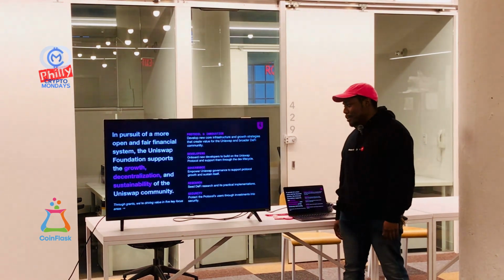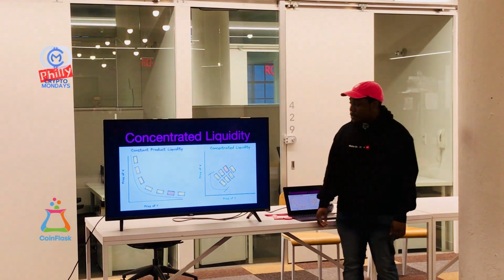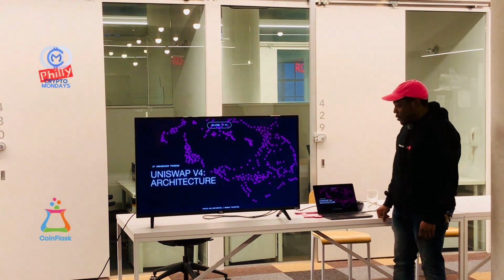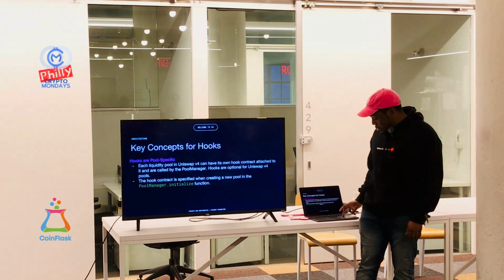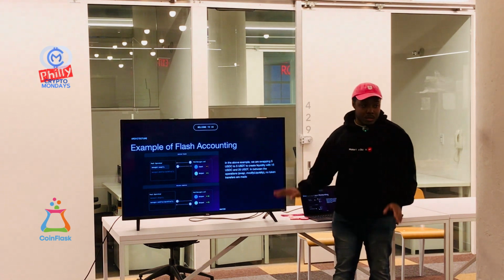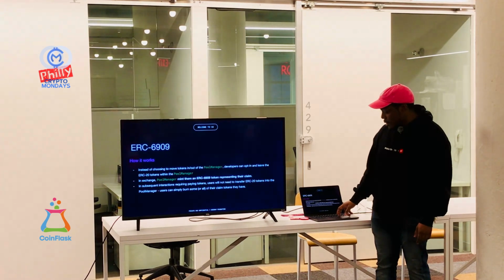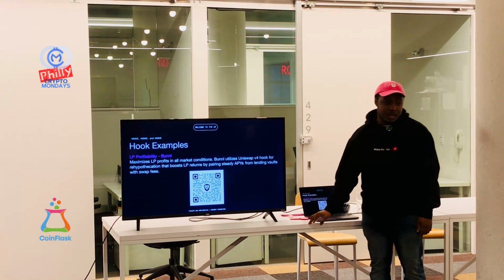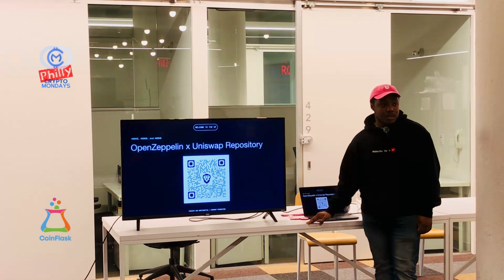CryptoMondays Philly - Episode 5 (pt. 1/1)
If you're even remotely into DeFi, you've probably heard about Uniswap, the OG decentralized exchange (DEX) that lets traders swap tokens without a middleman. But the thing about DeFi is that it's always evolving, and Uniswap is no exception.

On CryptoMondays Philly (CMP) Episode 5, we had Raphael—a software engineer, smart contract developer, and Uniswap ambassador—break down Uniswap V4. And let’s be real, DeFi can be a bit of a brain workout, so having someone spell it out in plain English is a win.

So, grab your coffee, or whatever fuels your crypto deep dives, and let's unpack what’s new in Uniswap V4 and why it’s a game changer.